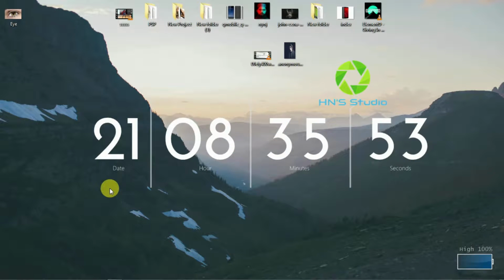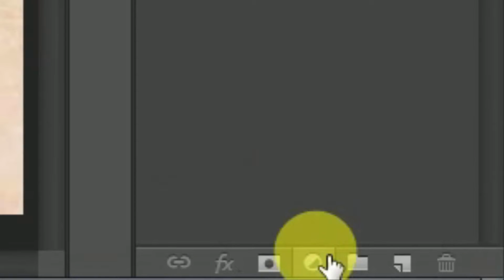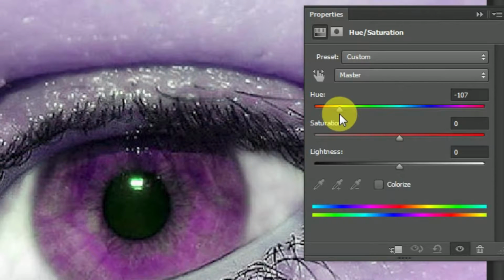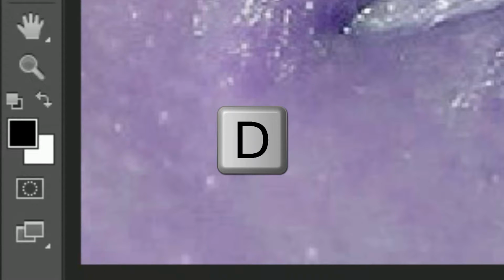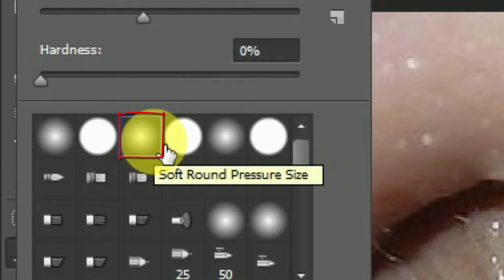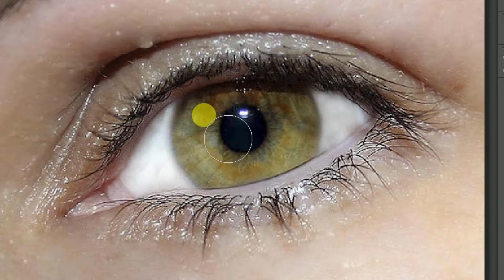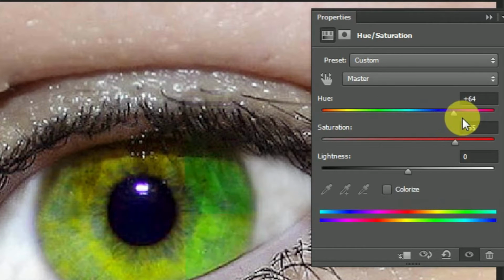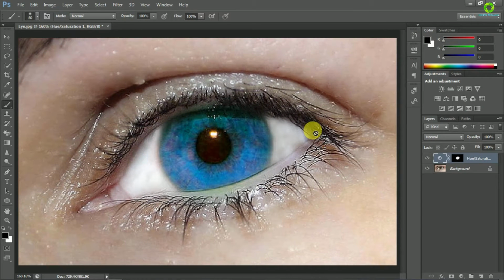PhotoShop Tutorials | How To Change Color Of Eye | HN'S Studio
Whats Up! Guys. HN Styles Here From HN'S Studio. So, In This Video I'm Gonna Show You How To Change SomeOne's Eye Color Using Adobe PhotoShop CS6.